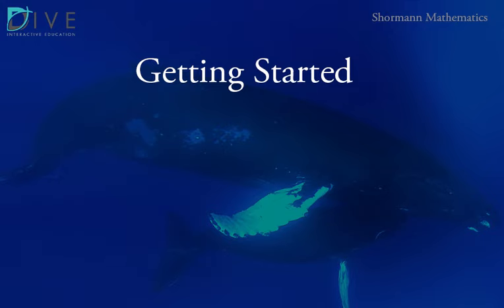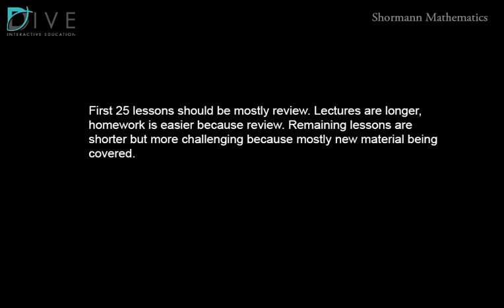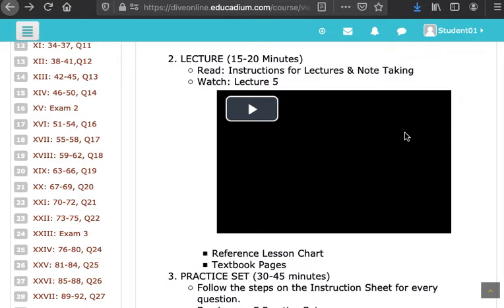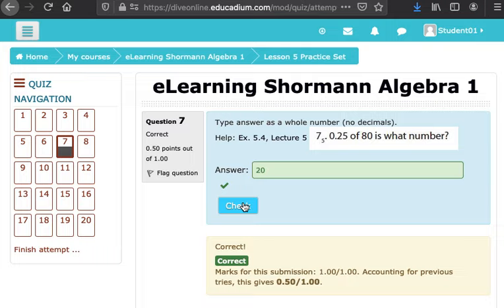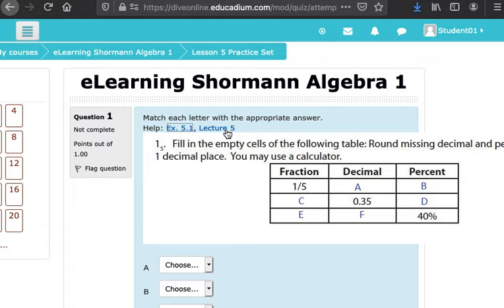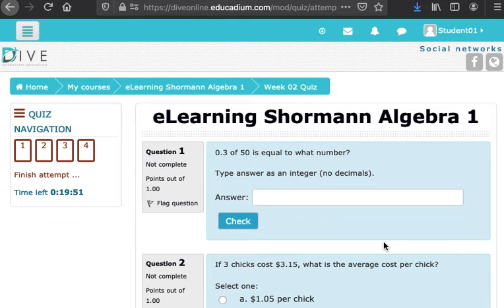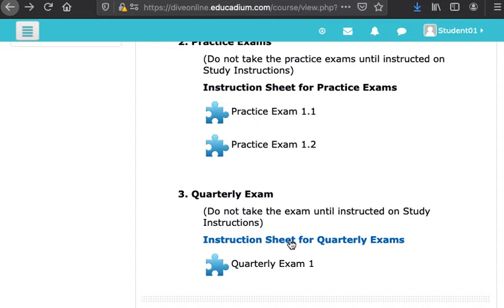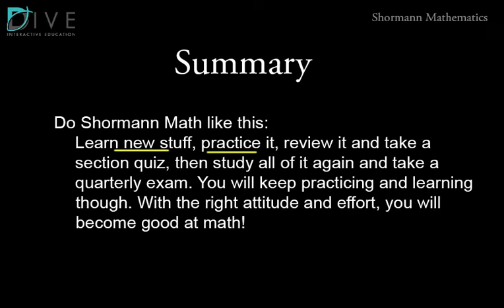Getting Started Shormann Math Algebra 1 to Calculus